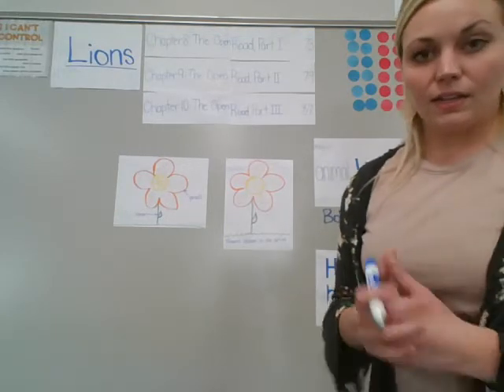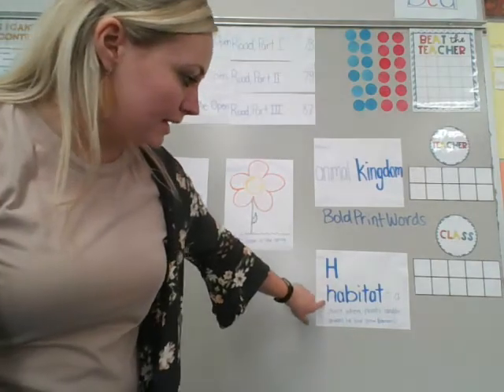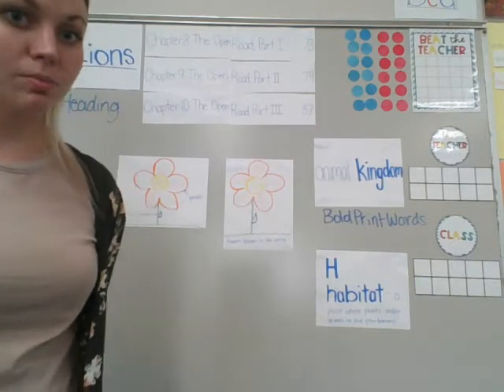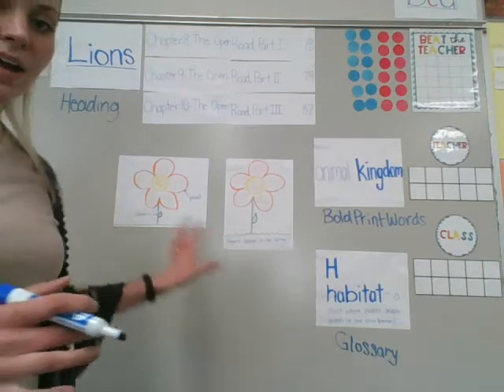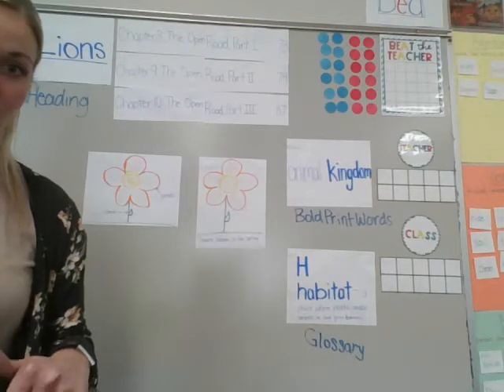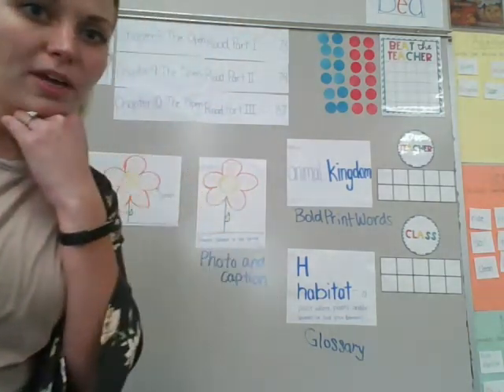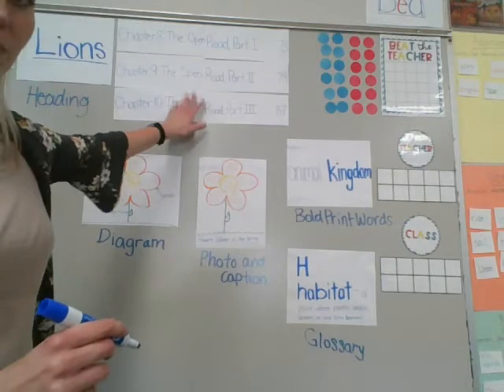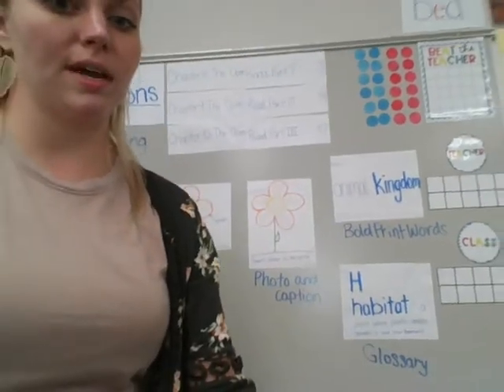Text Features 5.2 Redo